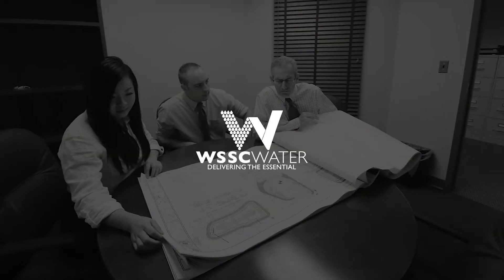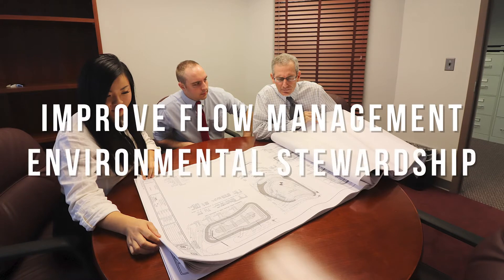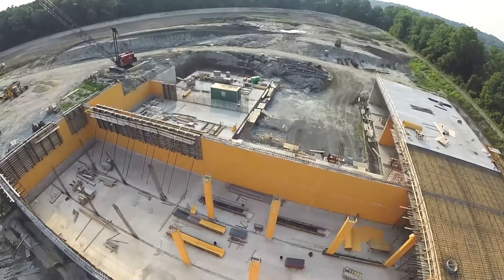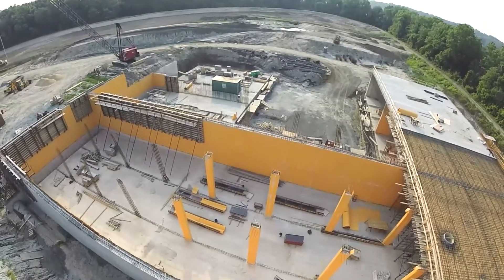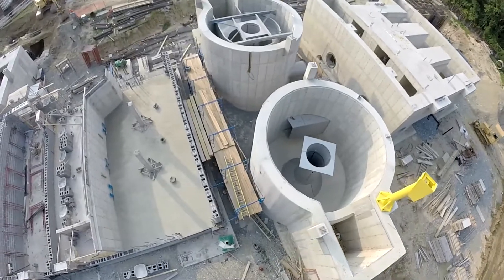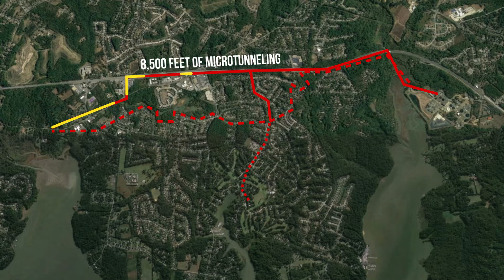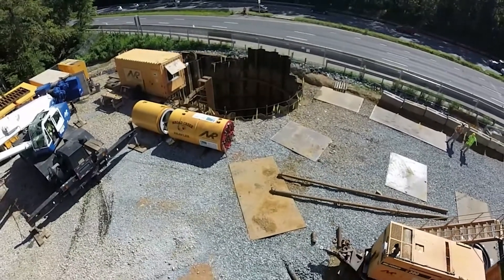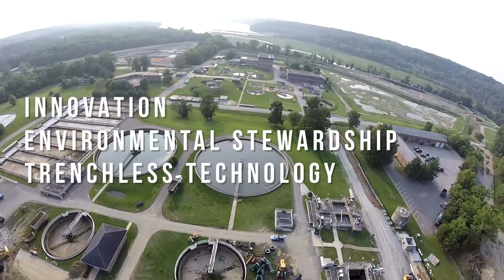Modern Marvel in Water Infrastructure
The Broad Creek Augmentation Conveyance System sets the gold standard for innovation, environmental stewardship, and the application of trenchless technology. The project features a new parallel sewer concept connecting a pumping station to a wastewater treatment plant as well as new headworks and equalization and emergency storage and capacity upgrades.